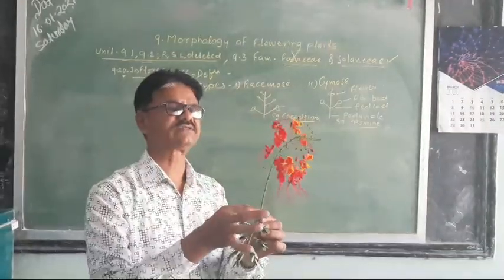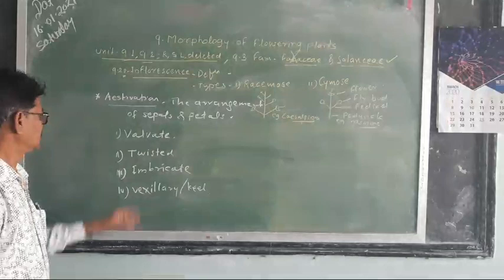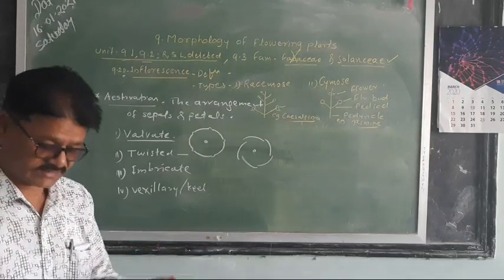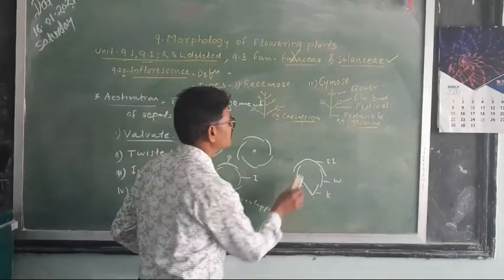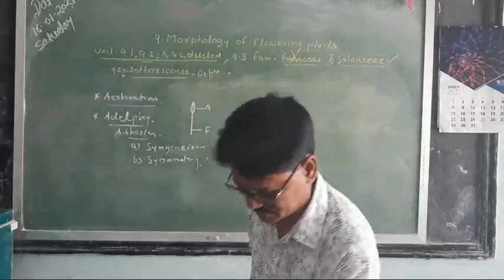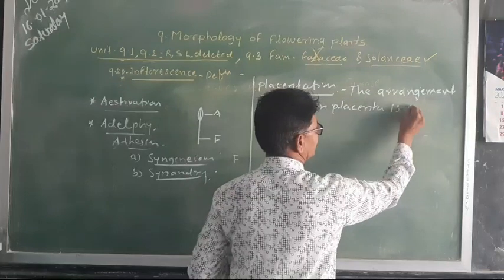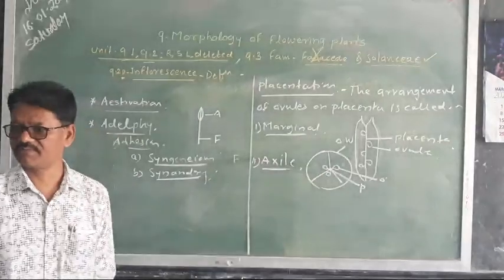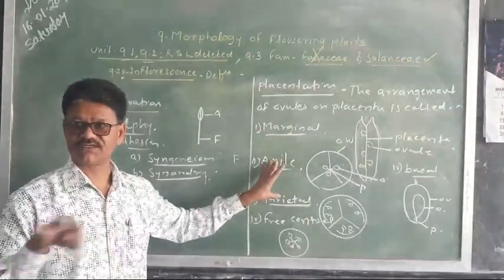9 Morphology of flowering plants part II